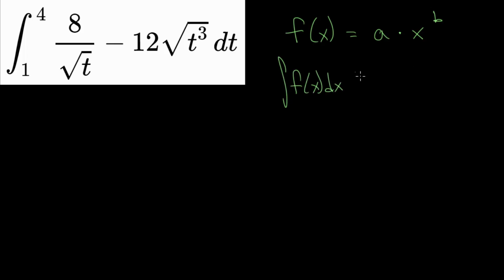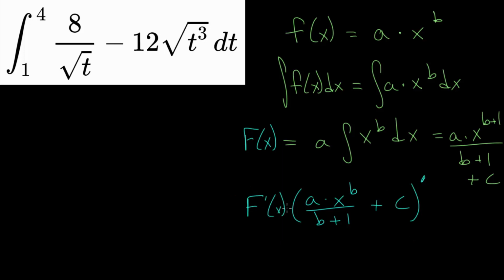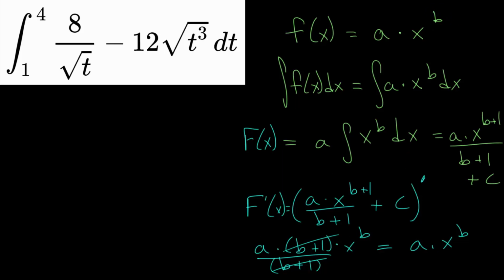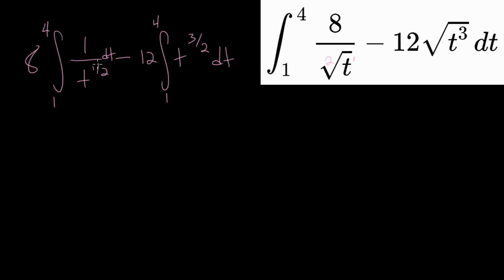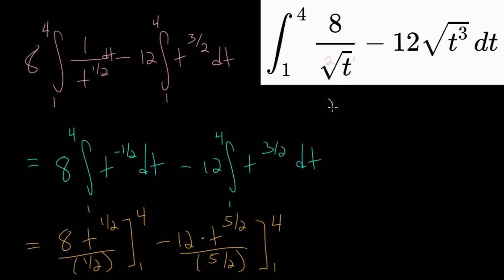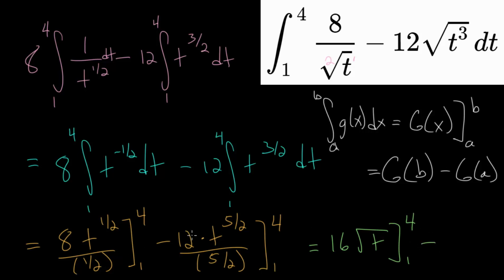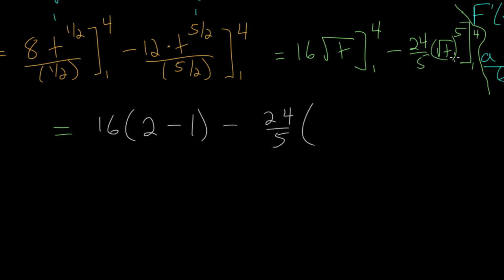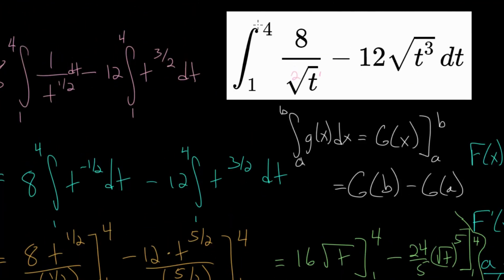Math Question of the Day: Saturday April 22nd, 2023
Monday: PreAlgebra
Tuesday: Algebra 1
Wednesday: Geometry
Thursday: Algebra 2
Friday: PreCalculus
Saturday: Basic Calculus
Sunday: Advanced Calculus

This problem focuses on calculating the definite integral of a given function.

EulersAcademy.org